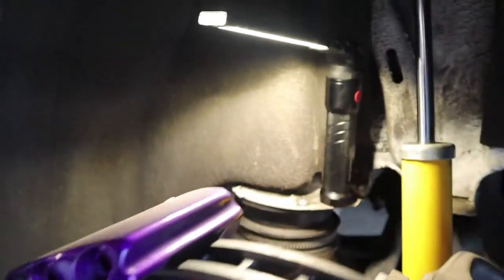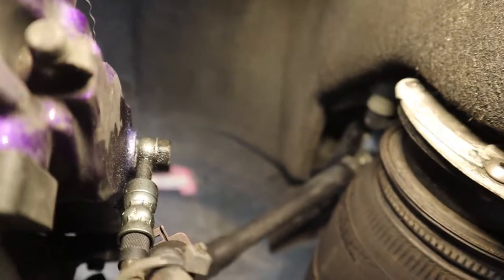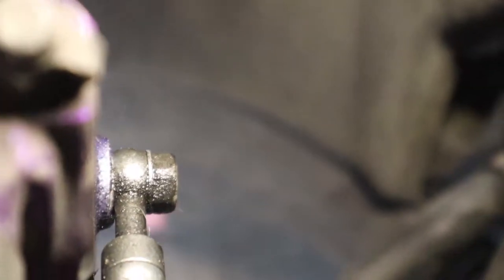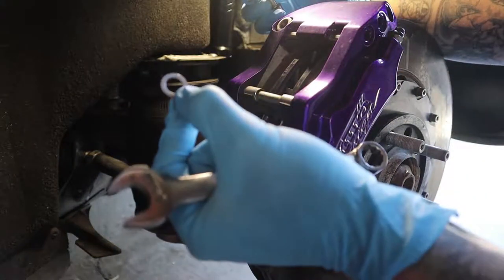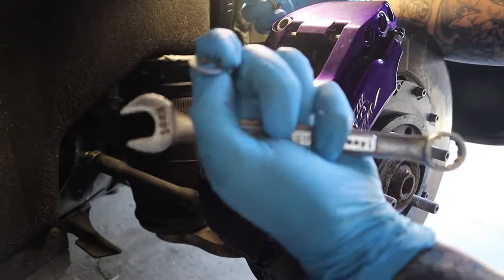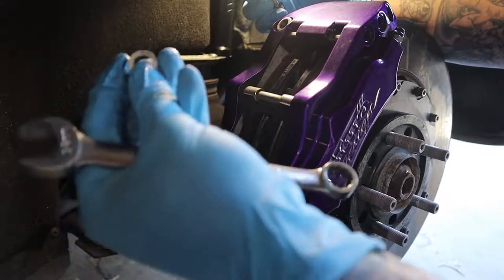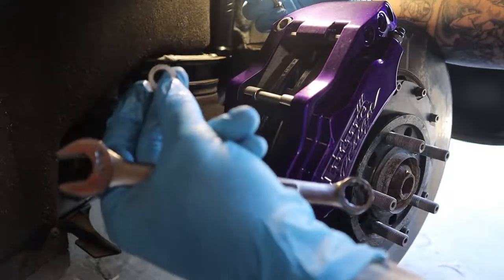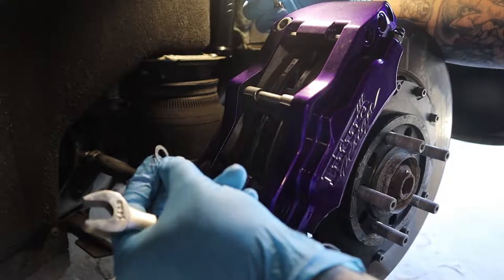No Brakes?! Lowest Q5 has some trouble stopping.. | Less Functional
No brakes is no fun..